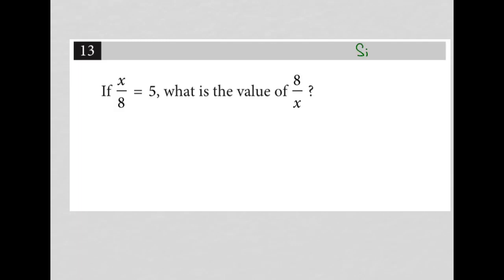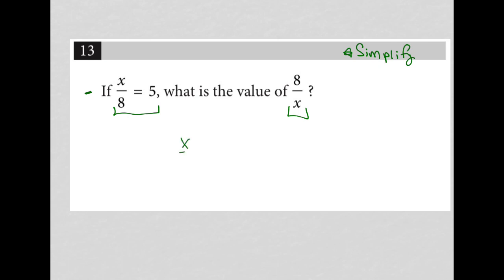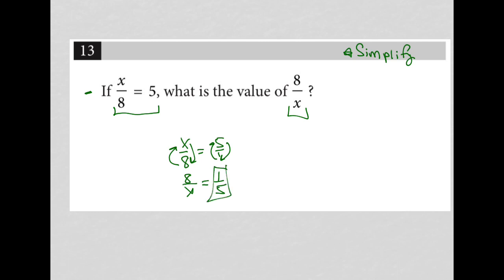If x/8 = 5, what is the value of 8/x?